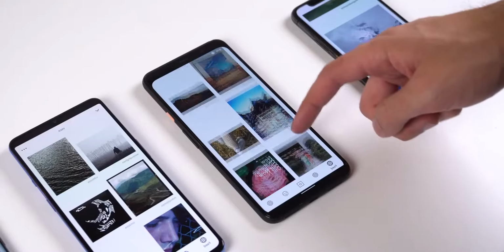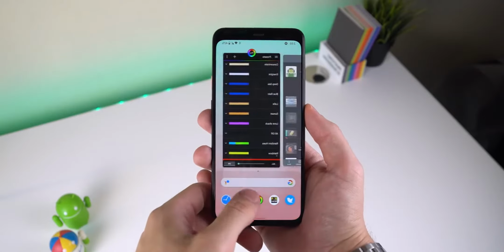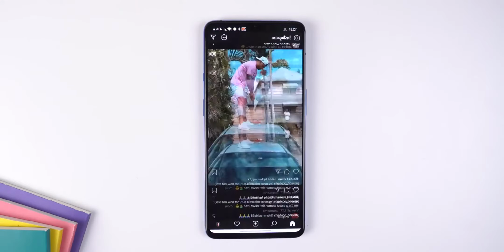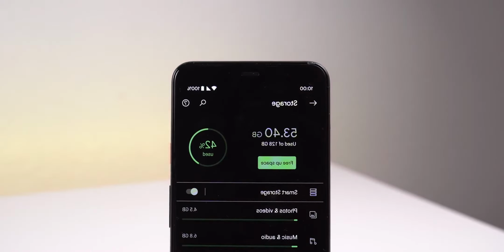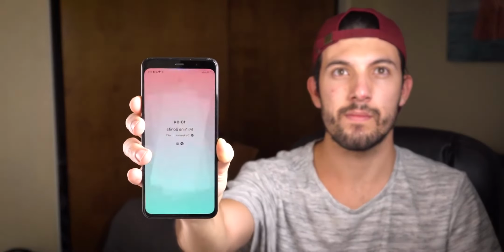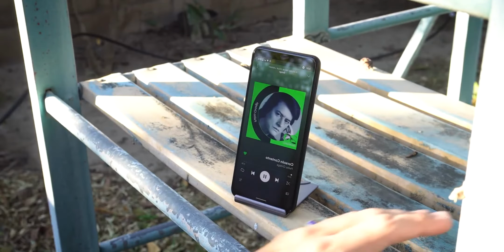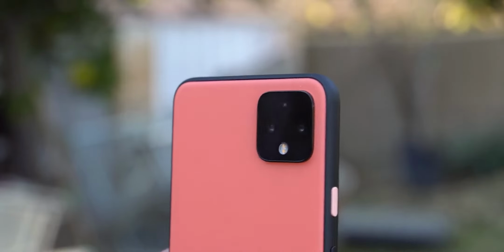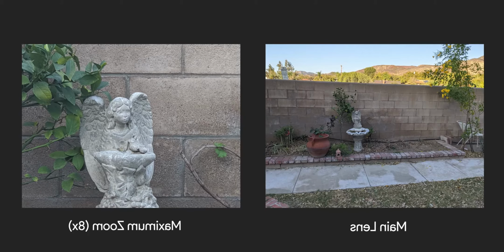Pixel 4 2020 Detailed Review Experience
Pixel 4